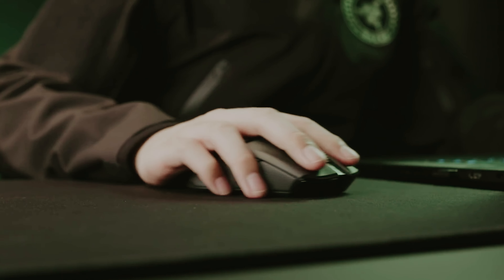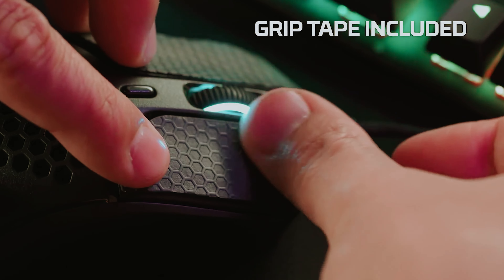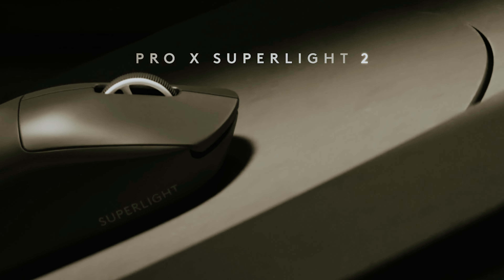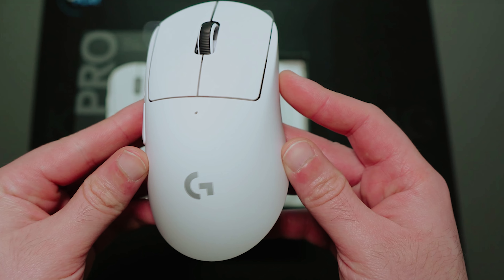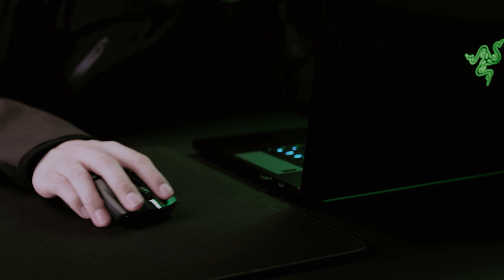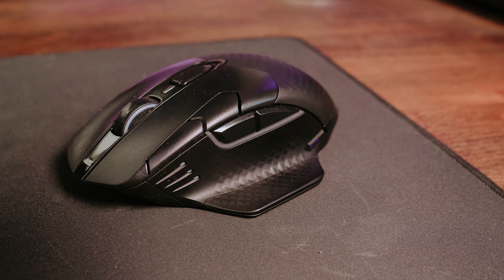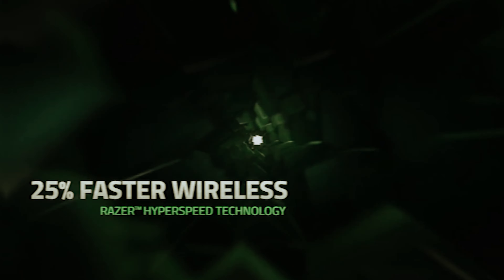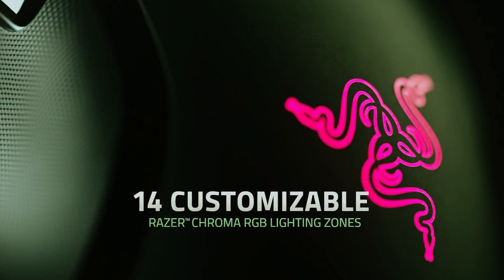Best Wireless Gaming Mouse 2025 - (Which One Is The Best?)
➡ Links of the Best Wireless Gaming Mouse we listed in this video.

1. Razer Basilisk Ultimate – Best Wireless Gaming Mouse Overall

2. Corsair Dark Core RGB Pro SE – Best Qi Charging Wireless Gaming Mouse

3. Razer Viper Ultimate – Best Wireless Gaming Mouse for Esports

4. Logitech G Pro X Superlight 2 – Best Lightweight Wireless Gaming Mouse

5. HyperX Pulsefire Haste – Best Budget Wireless Gaming Mouse

In this video, we’ll be reviewing the best wireless gaming mice of 2024. Leading the pack is the Razer Basilisk Ultimate, known for its customizability, precision, and performance, making it the best overall wireless gaming mouse. For those looking for Qi wireless charging capabilities, the Corsair Dark Core RGB Pro SE stands out with its fast charging and comfort. If you're an esports player, the Razer Viper Ultimate delivers pro-level accuracy with its lightweight design and top-notch sensor. For gamers who prioritize lightweight gear, the Logitech G Pro X Superlight 2 is a fantastic choice, offering ultra-light construction without compromising on performance. Lastly, the HyperX Pulsefire Haste delivers great value as the best budget wireless gaming mouse, combining low latency and responsiveness at an affordable price.